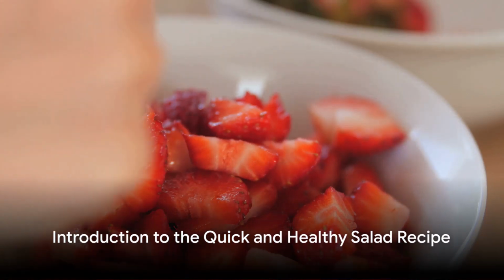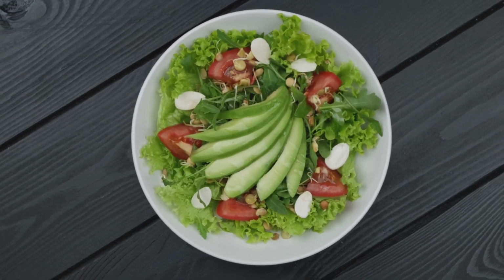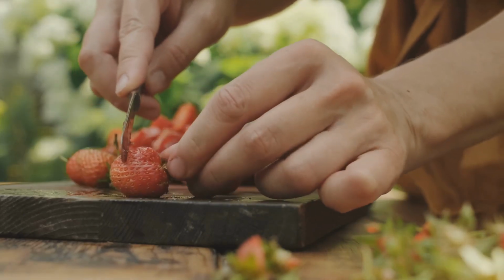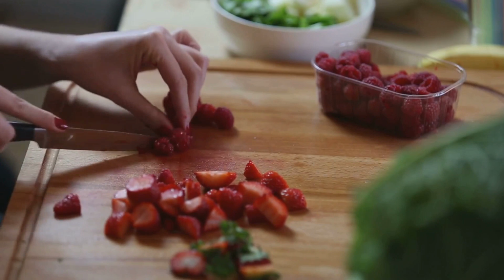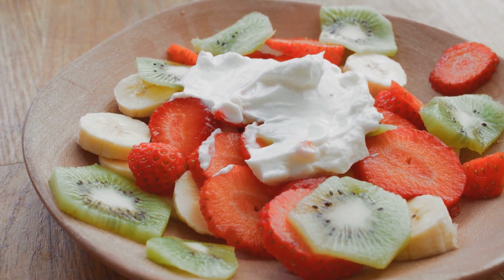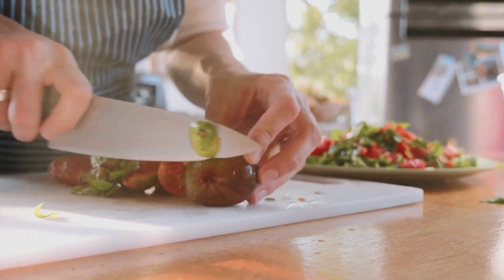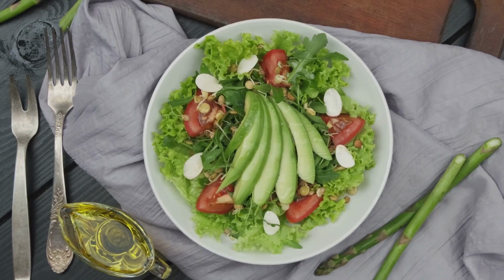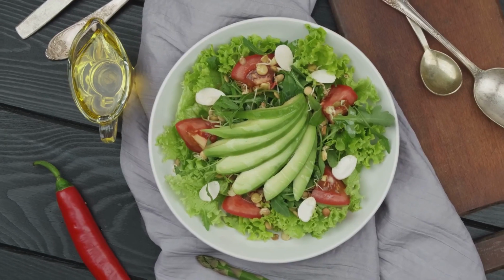Fresh and Flavorful: Spring Salad with Mixed Greens, Strawberries, and Avocado Recipe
Spring into freshness with our vibrant Spring Salad featuring a medley of mixed greens, juicy strawberries, and creamy avocado!

In this video, we'll show you how to create a colorful and nutritious salad that's perfect for welcoming the season.

With its combination of fresh ingredients and a tangy raspberry vinaigrette dressing, this salad is a feast for the senses. Whether you're looking for a light lunch option, a refreshing side dish, or a healthy addition to your dinner table, this recipe is sure to please.

Join us as we guide you through the simple steps to assemble this delicious salad that's bursting with flavor and texture.

Happy spring eating! 🥗🍓🥑